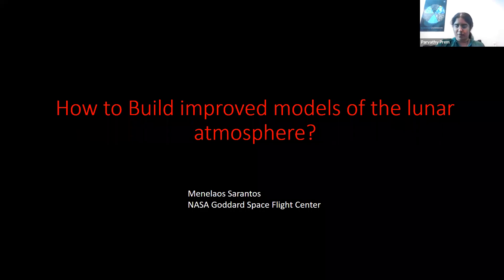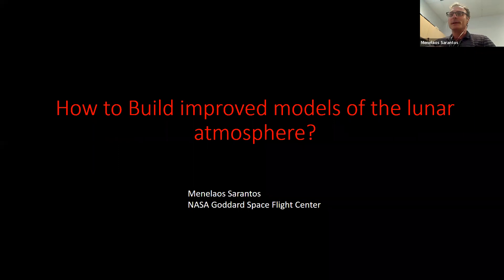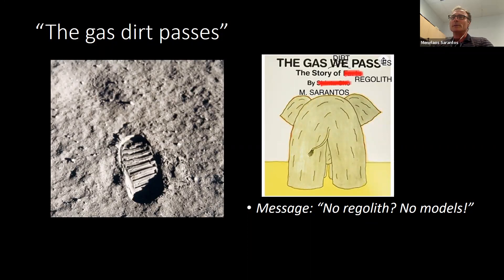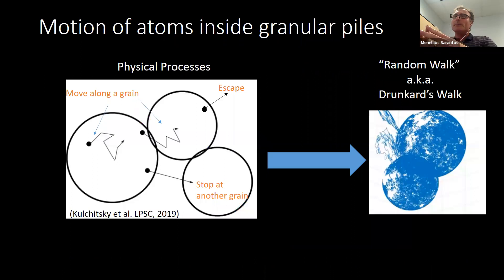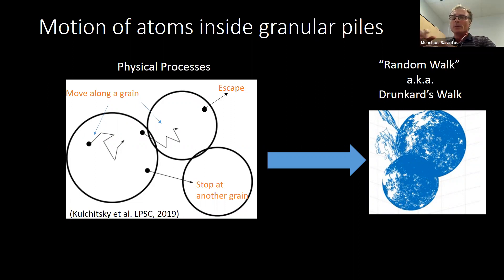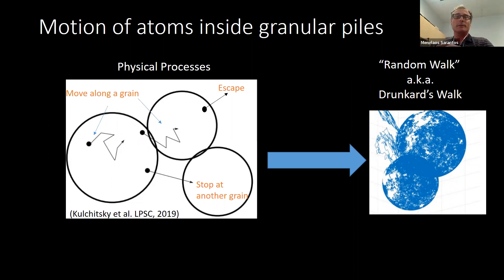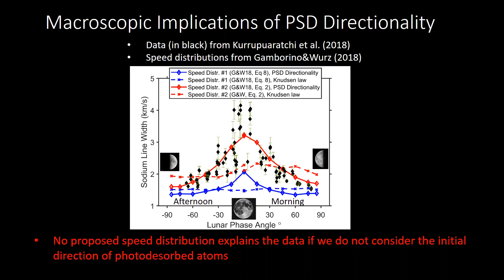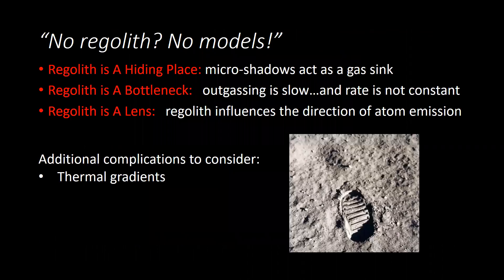Friends of Lunar Volatiles Focus Group - September 12, 2022 Meeting - Menelaos Sarantos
How to Build improved models of the lunar atmosphere?